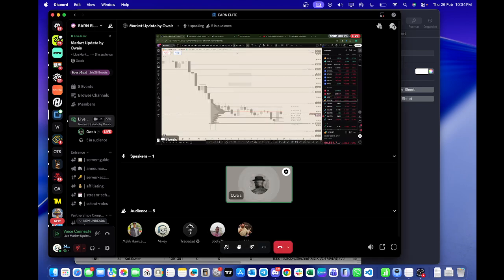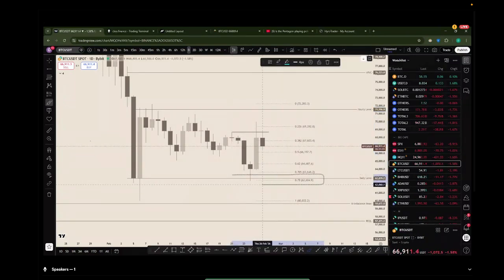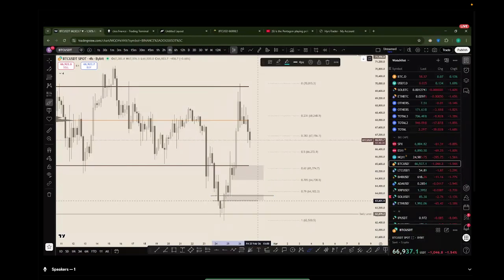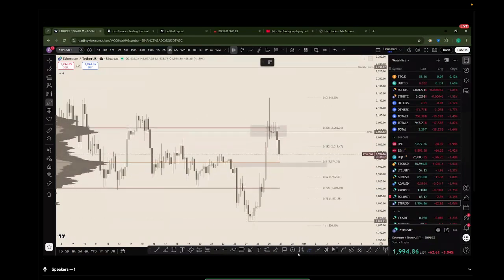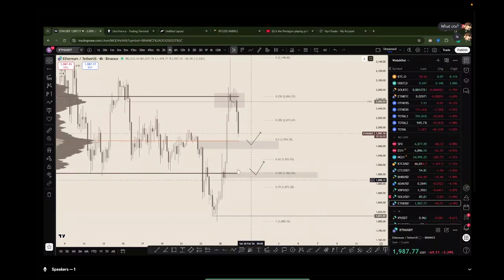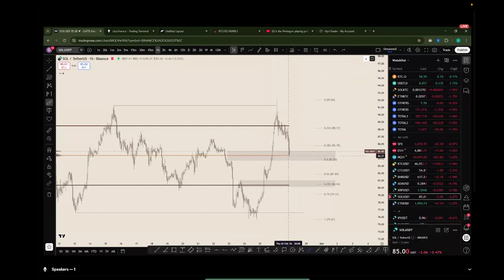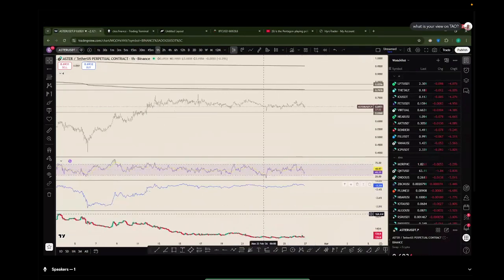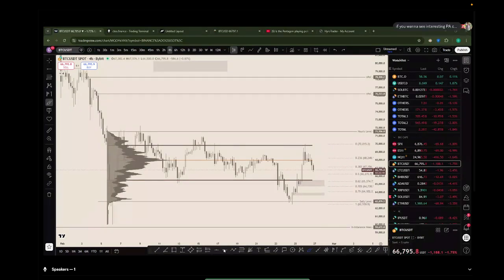Market Update By Owais - February 26 2026